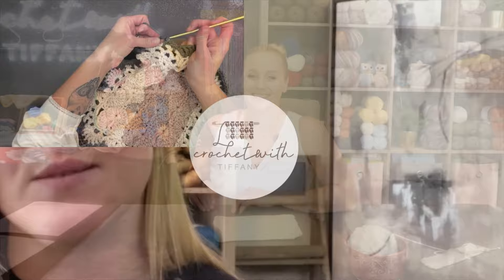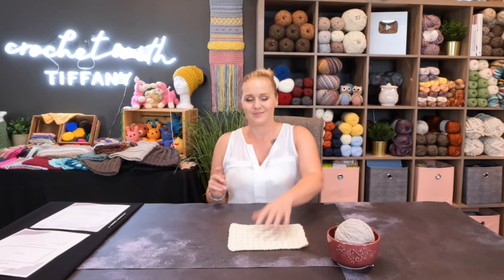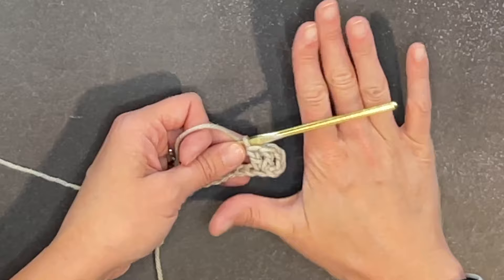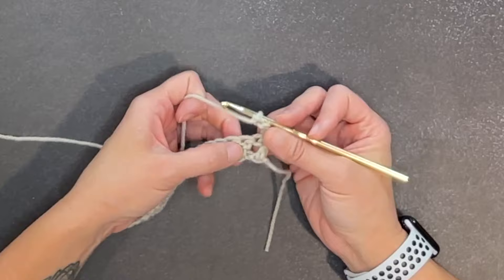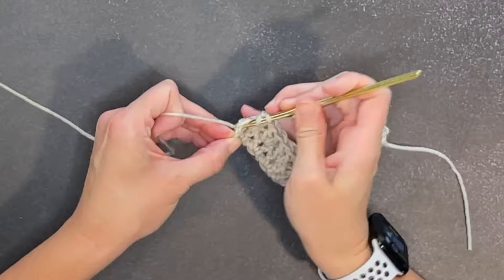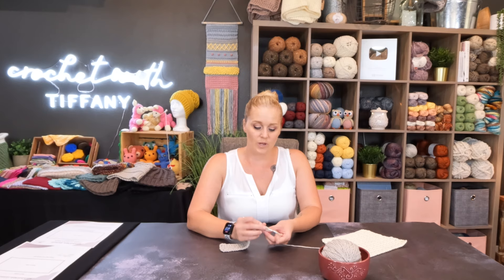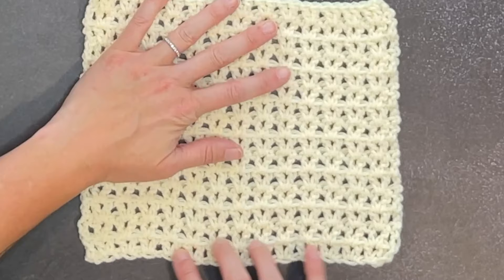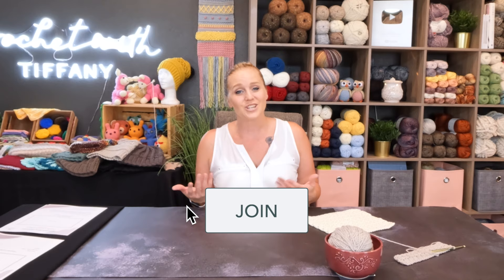Double V Stitch | Swatch Series Ep. 7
The Double V Stitch is a stitch that can be used for almost any project. It's a rhythmic pattern that makes it very relaxing and enjoyable to work up. I consider this one an Advanced Beginner friendly stitch, but with a little practice and correct stitch placement, anyone could learn this stitch without too much trouble. Let me know how you like it!

Stitch Count ► Worked in a Multiple Stitch Count of 2 + 2
Yarn Used ► Size 4 weight, Loops & Thread Impeccable in color, Linen
Crochet Hook Used ►  H/8-5.00 mm